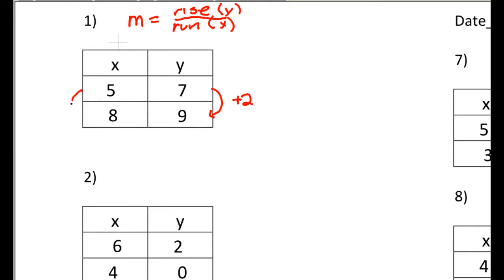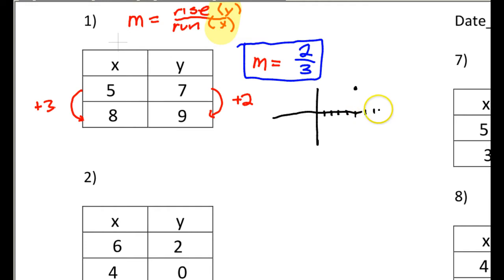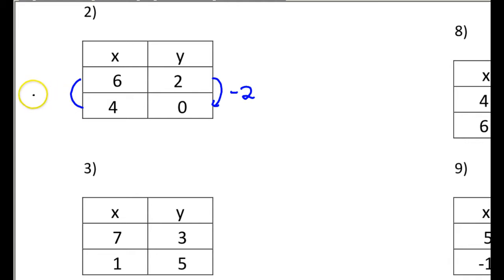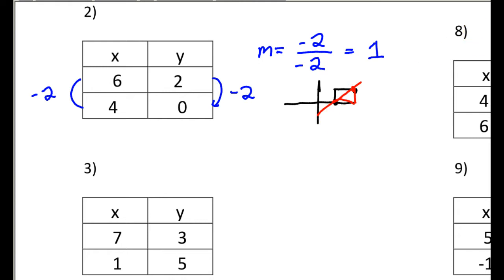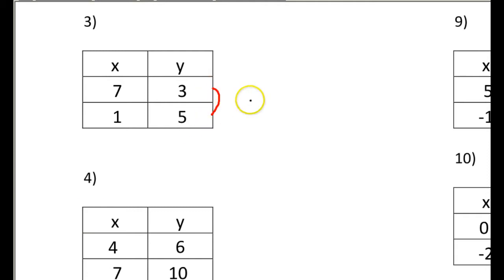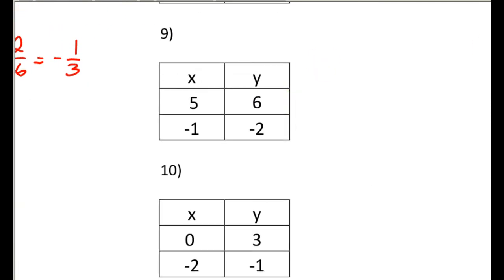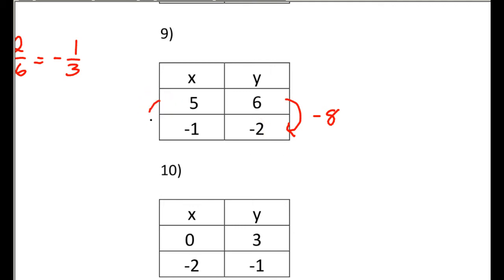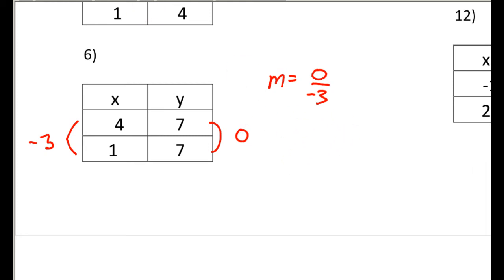2014.12.03 #38 Slope from a table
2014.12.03  #38 Slope from a table